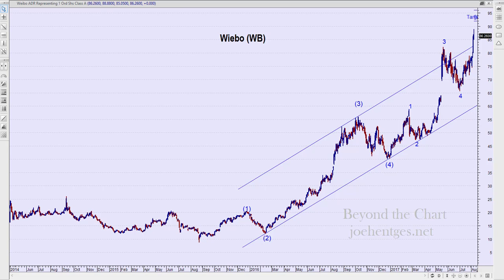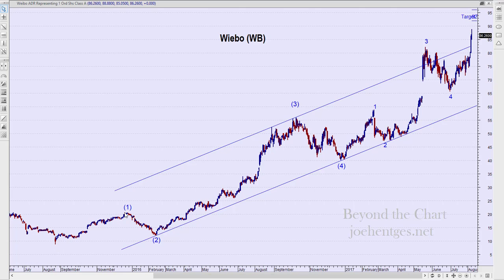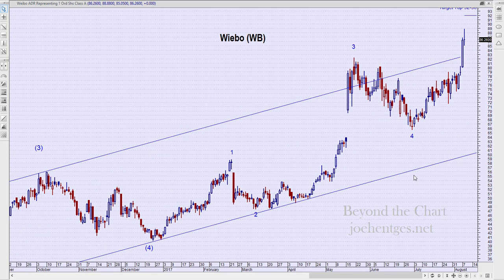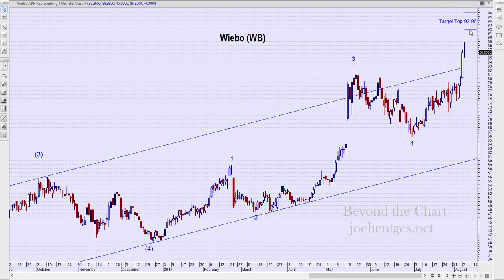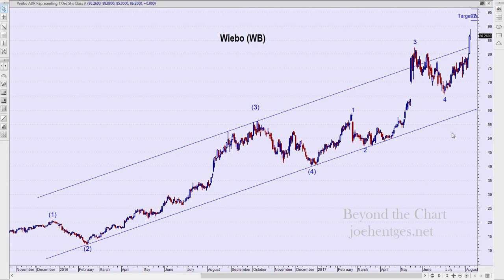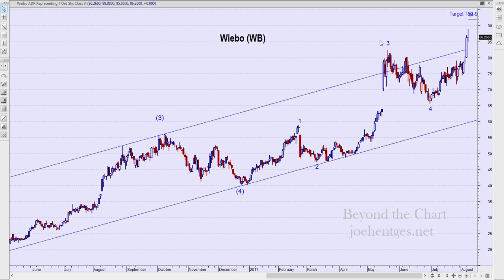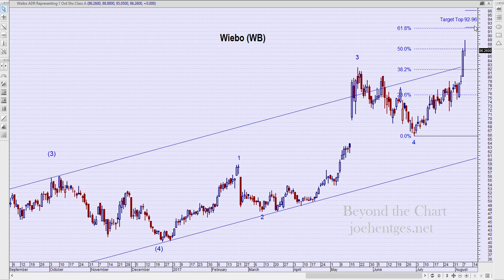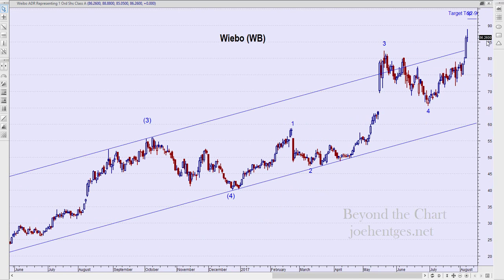Why I Think Weibo has just a Few More Points Before it Tops Out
In this stock review video I analyze Weibo (WB) from an Elliott Wave perspective. Weibo is the Twitter of China and is owned by SINA. Weibo reports earnings tomorrow morning before the bell.

How to Profit with Puts

Transform Your Trading Now!!